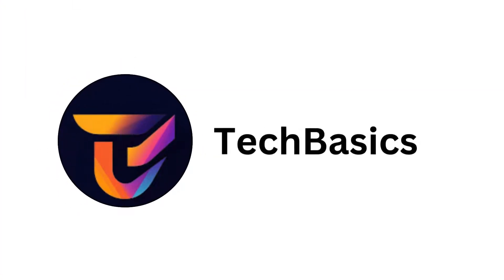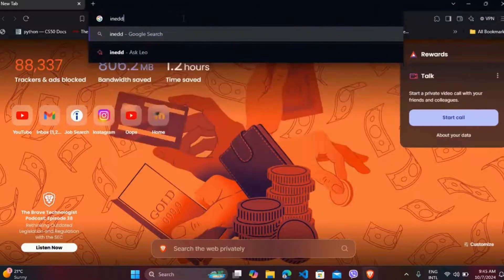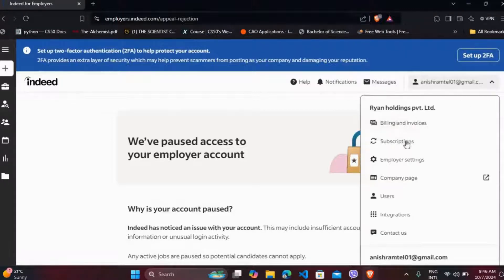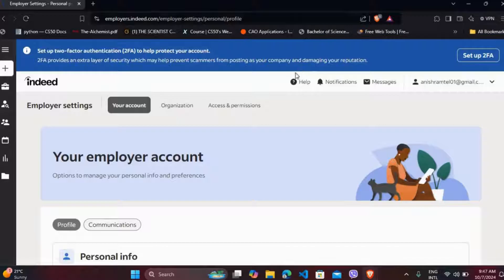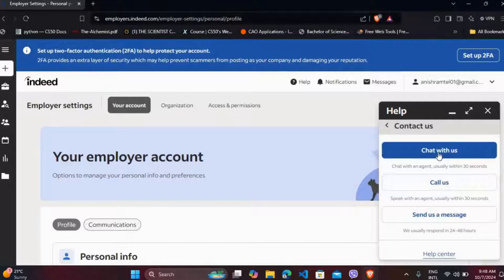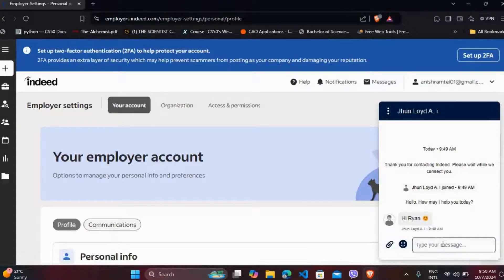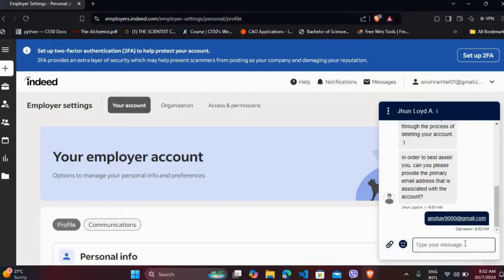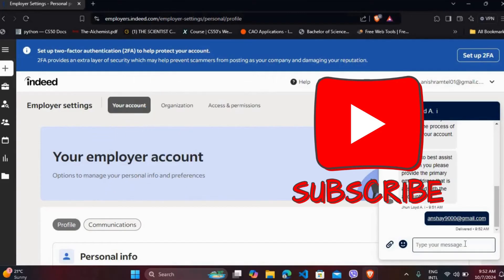How to Delete Indeed Employer Account 2024?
Need to close your Indeed employer account? In this video, we’ll walk you through the process of deleting your account step-by-step, ensuring your information is removed securely.